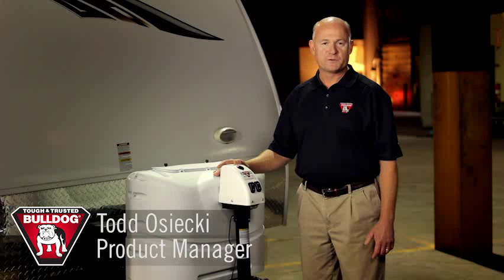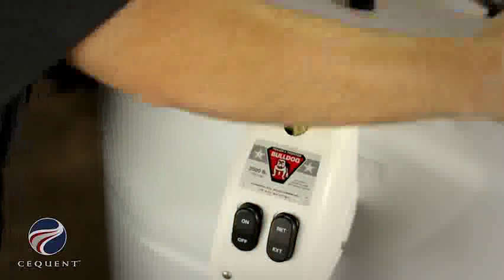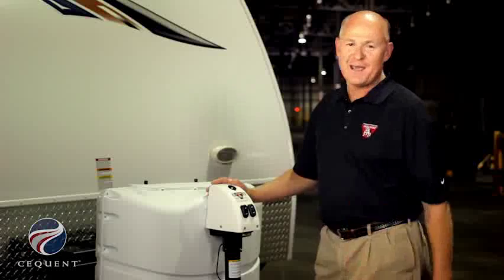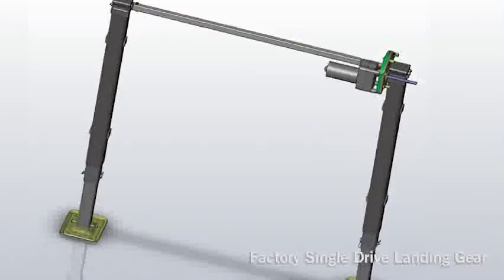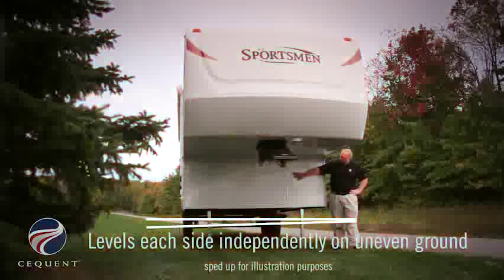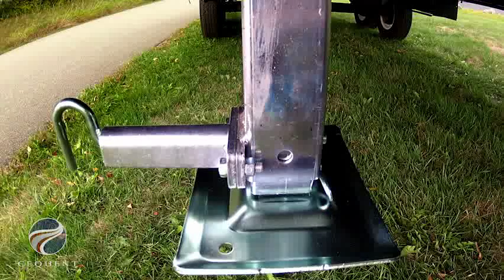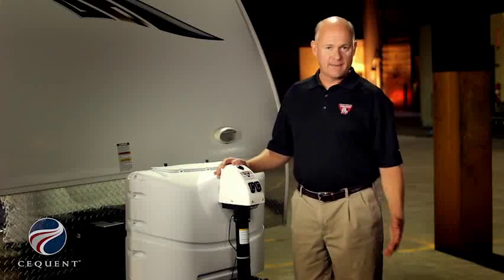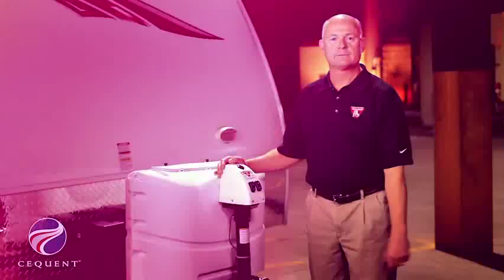Bulldog Electric 5th Wheel Landing Gear Set 36" Travel 10,000 lbs 500161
Quickly and easily raise, level and support your fifth-wheel trailer or RV with this powerful pair of jacks. Dual, high-speed electric motors operate independently for precise leveling and are capable of 9" of lift per minute.